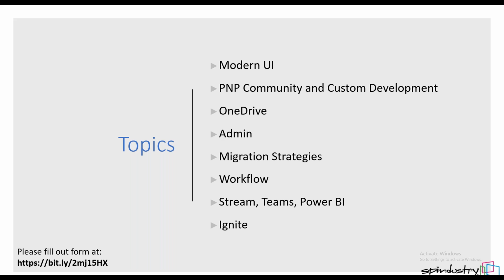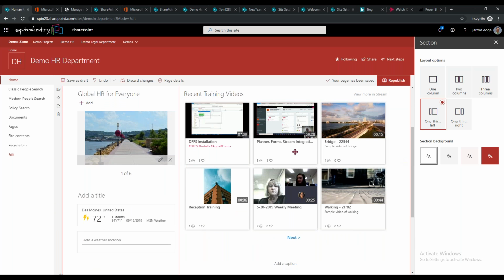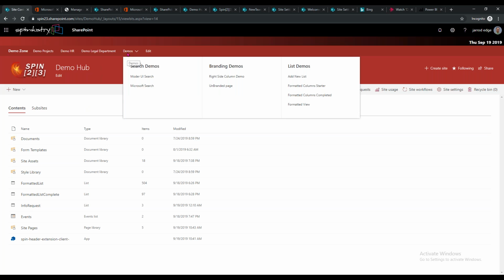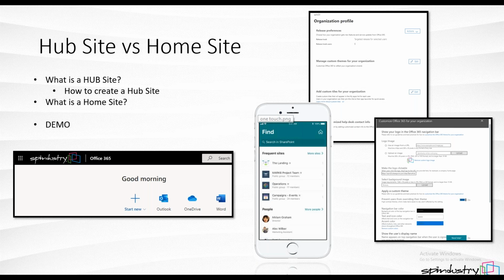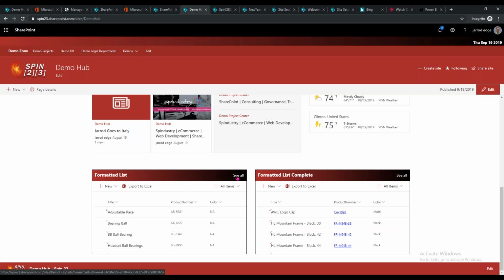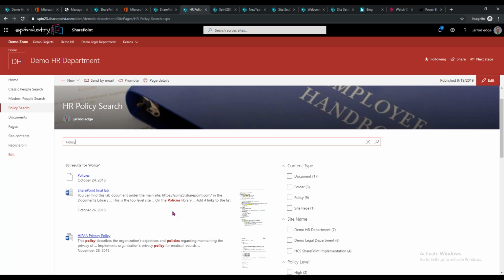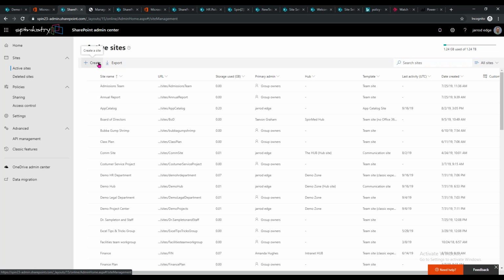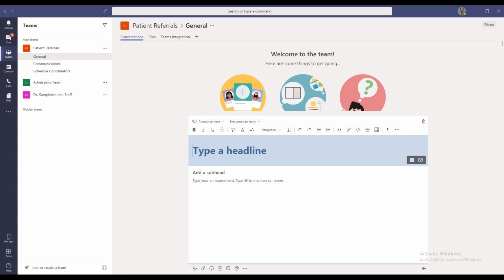SharePoint Roadmap: Tales from the 2019 Conference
Understanding Microsoft's Roadmap for SharePoint can be an essential part of your organization's Governance. In this webinar, we will discuss announcements made at SPC2019 along with planned announcements for this year's Ignite conference including: SharePoint Administration, Modern UI, List features including importing from Excel, Modern UI web parts from the PNP community and more!